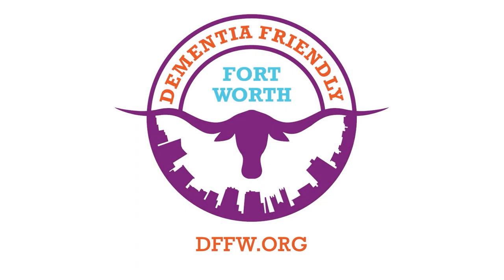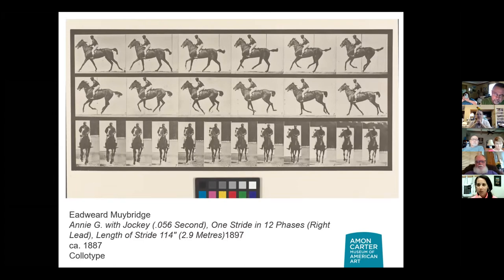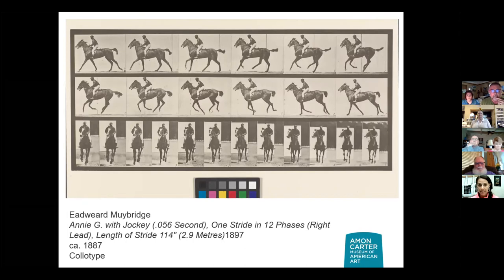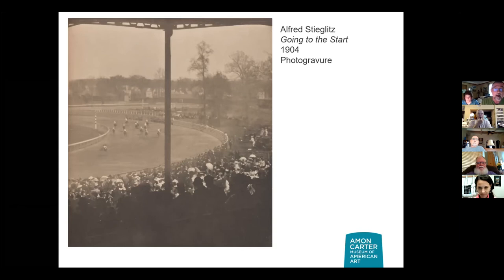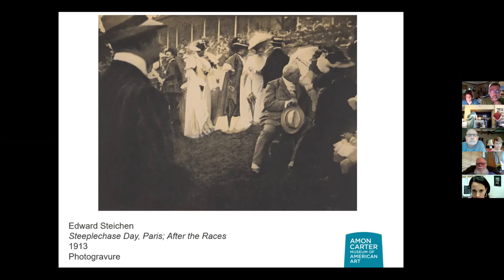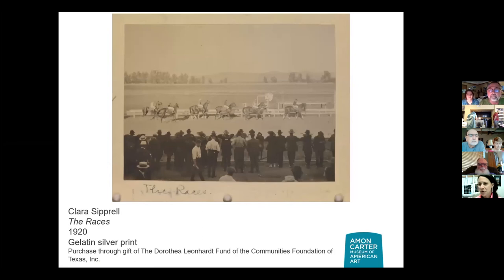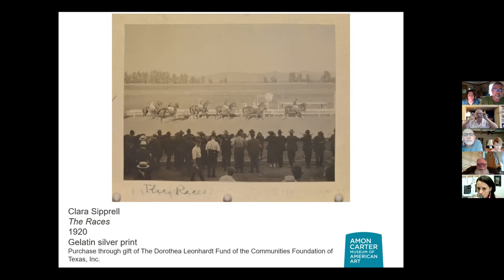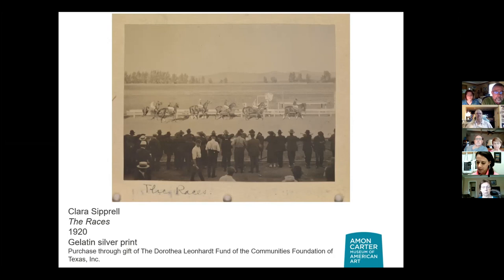June 2, 2021: Artful Moments #46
Artful Moments is featured weekly as part of Dementia Friendly Fort Worth's series, for you to enjoy from the comfort of your home.  Each week, we'll view art, and explore different themes, inspired by artists and artworks in the Amon Carter's collection.   We have conversations, and also share stories and experiences related to art.

 Join us for this half hour on line activity session, designed to engage people who are living at home with dementia.